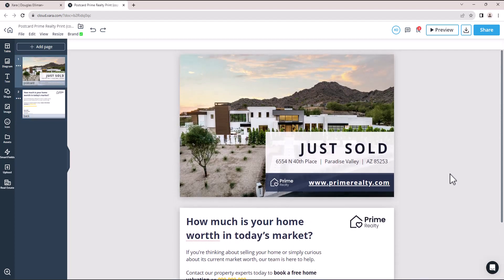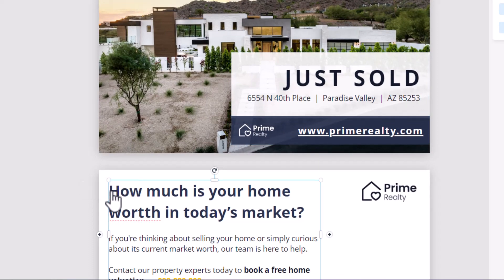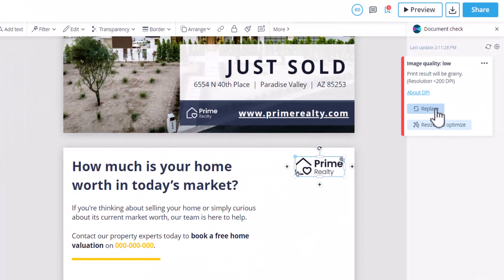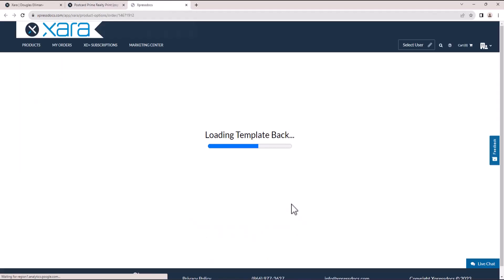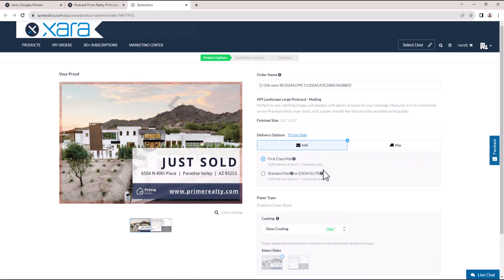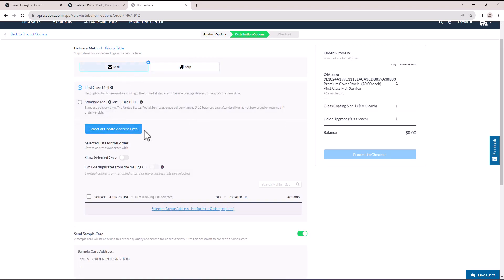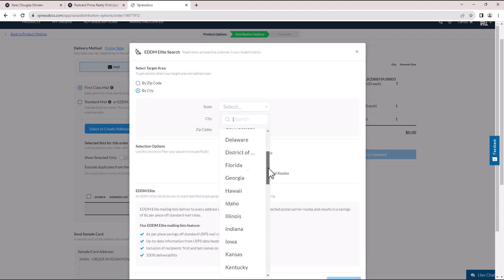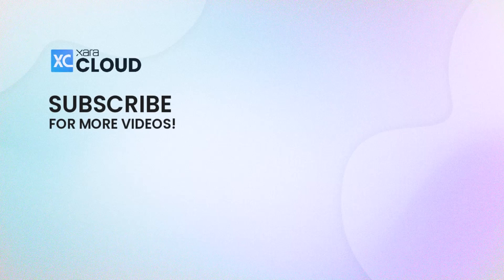Create - Print, Mail, and Distribute Your Real Estate Marketing Materials with Xara & Xpressdocs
We're rolling out click-to-print with the print industry's biggest player.

Direct Printing Options: Design in Xara Cloud, and print directly through Xpressdocs, from brochures to mailers, printed in a few clicks.

Same-Day Printing & Distribution: Need it fast? File - Print via Xpressdocs lets you order and ship prints to your door on the same day.

You can even send personalized postcards and mailers to entire mailing lists, areas, and zip codes in seconds.

Chapters:
00:00 Introduction
00:10 Xara AI Document Checker
01:37 Xpressdocs platform
02:16 Ship options
02:29 Mail options